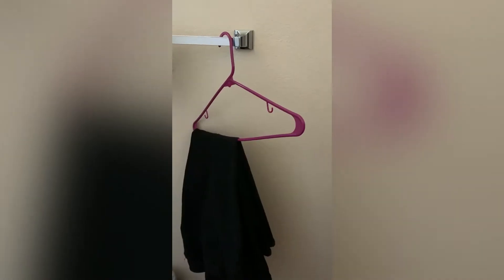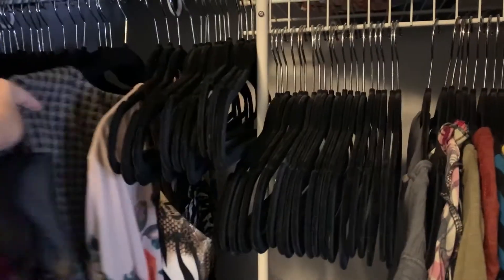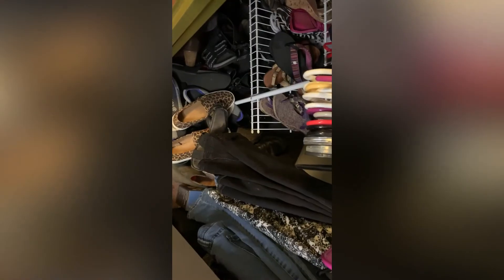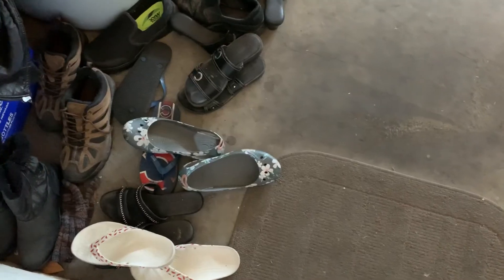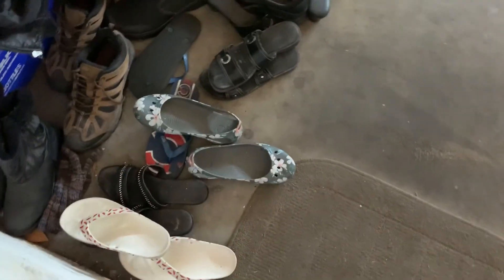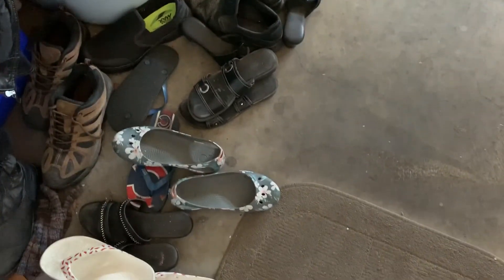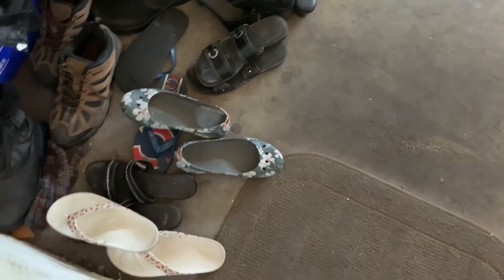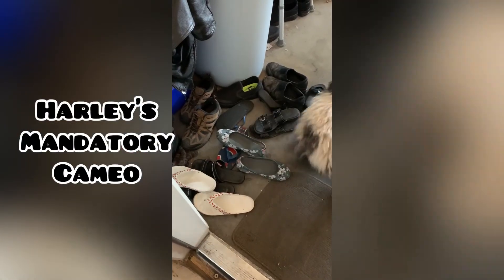Business Casual Styling Hacks to Get Ready Faster in the Morning | Easy and Comfy Business Casual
Sharing some of my business casual styling hacks and tips for getting ready as quickly as possible in the morning, and how I set myself up for success for lazy business casual outfits that are quick and easy to put together. Also my opinion that no one asked for as to whether or not leggings are OK in the workplace. :)

I am all about being as comfy as possible at work while still looking polished and professional! And the polished, professional outfits are just as fast to put together as a "frumpier" more casual outfit would be!

I have a few tips on how to lay out the closet, business casual do's and don't's, how to pre-select your outfit the night before, and how to sort through clothes on the weekends to be sure your go-to items are front and center so it's easier for you to get ready in the morning!

I find that saving even 10 seconds here and there adds up and is worth it when it comes to streamlining your morning routine.

Check out my previous video on closet lighting and organization to see more about how I make things easy to find, and how my closet was set up prior to the minor switch-up I made

This video focuses more on business casual attire, and how to get over the Sunday scaries and set yourself up to get ready faster in the morning.

Don't forget to like, comment, and share if you used any of these tips, found them helpful, or have styling tips of your own to make it easier to get ready in the morning and put together a polished business casual outfit!